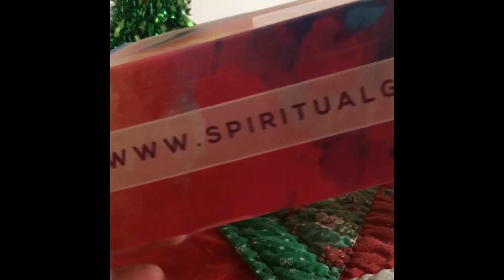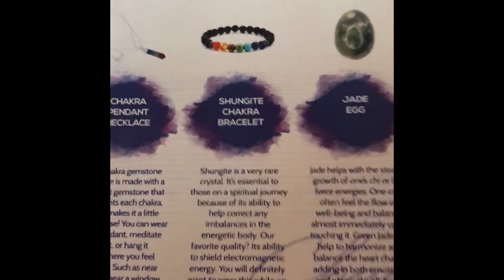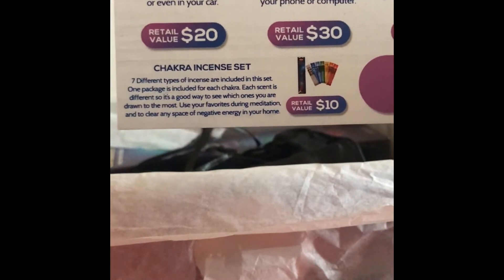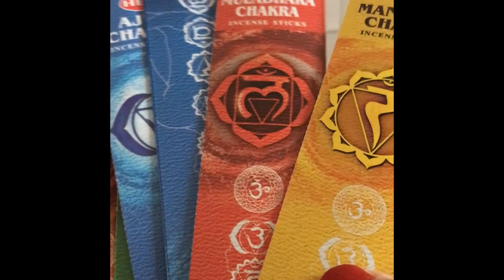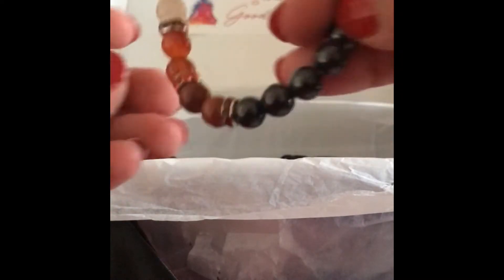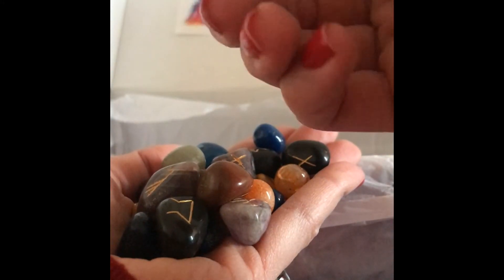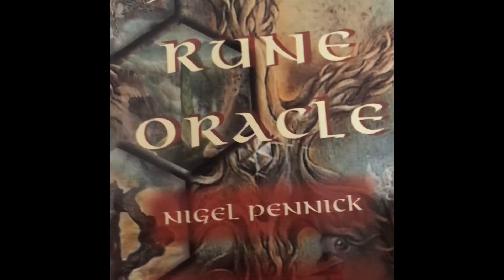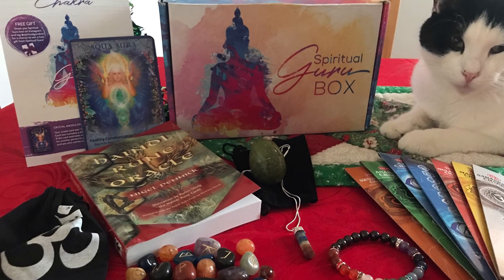Unboxing Spiritual Guru’s Chakra Themed Box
Need to clear some energy? We've got you covered!